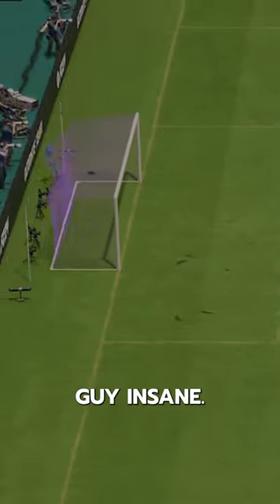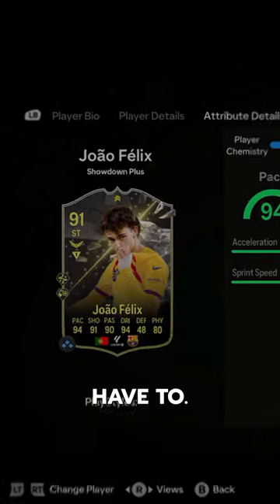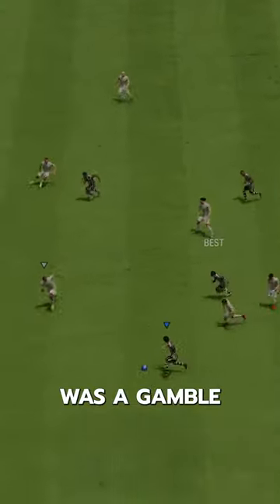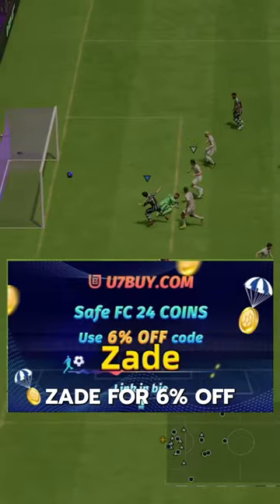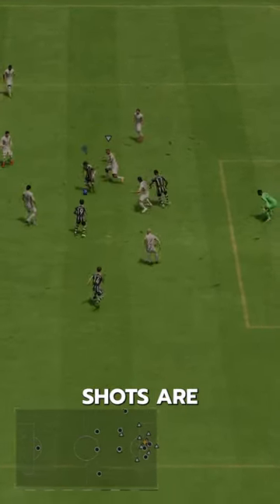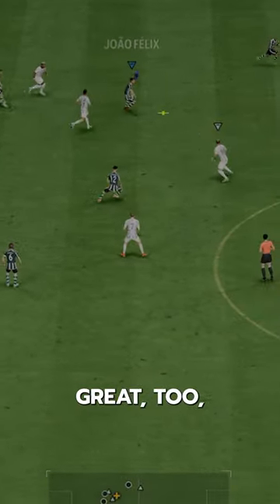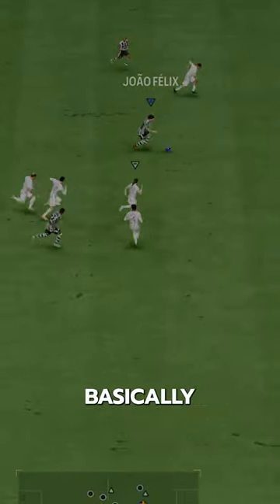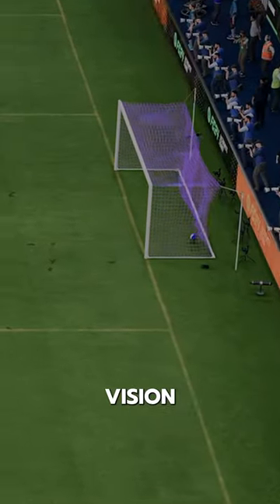91 UPGRADED Showdown Felix Player Review! / FC24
FC 24
EA FC 24 Ultimate Team
EA FC 24 Lukebakio
EA FC 24 88 Lukebakio
91 UPGRADED Showdown Felix
Showdown Felix
Upgraded Felix
fc24 felix
fc 24 felix
Felix fc 24